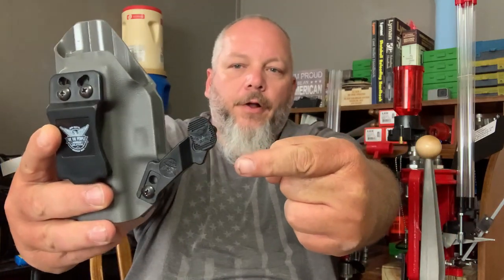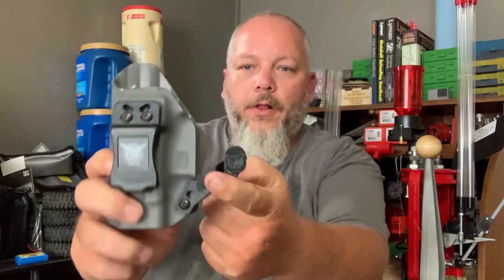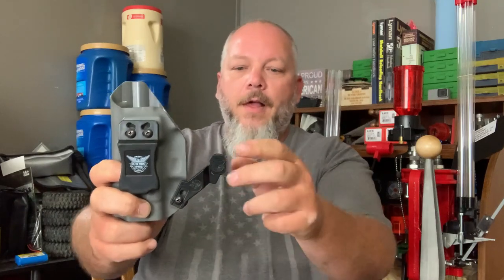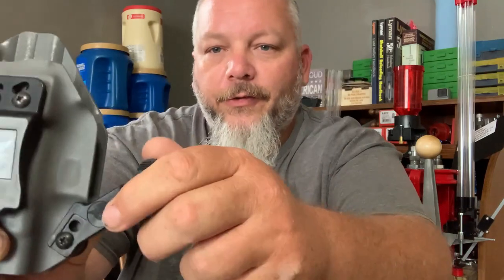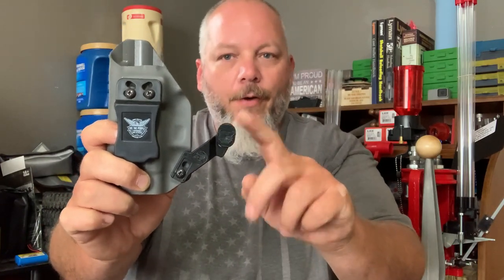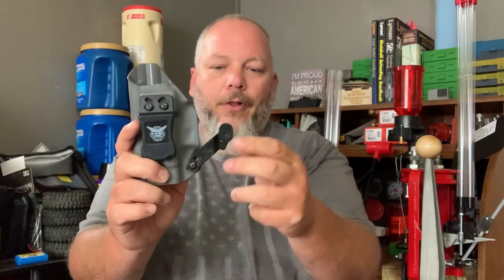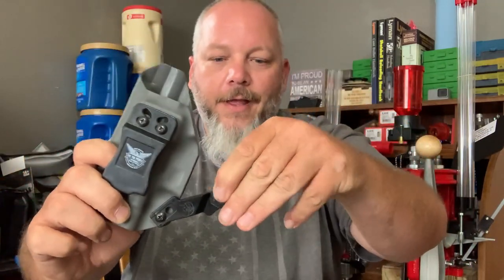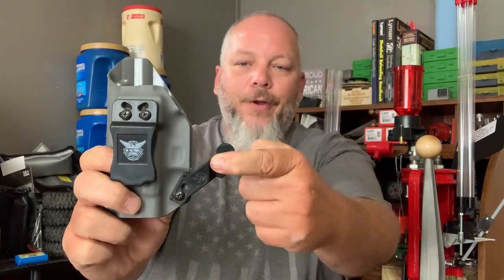We The People Holsters Claw. Watch This Before Buying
Amazon Storefront